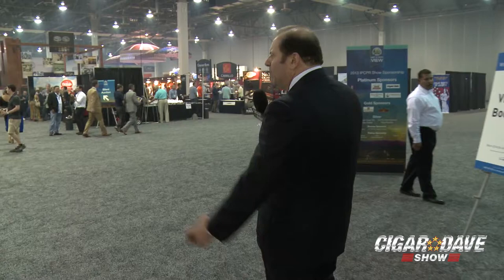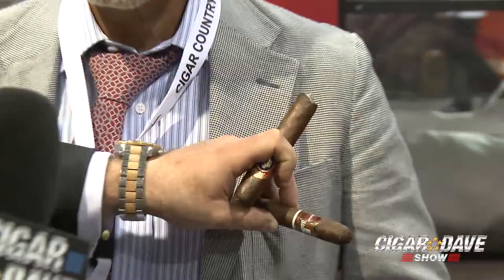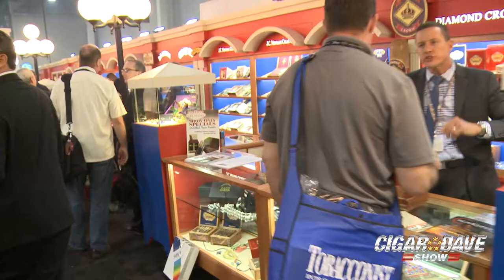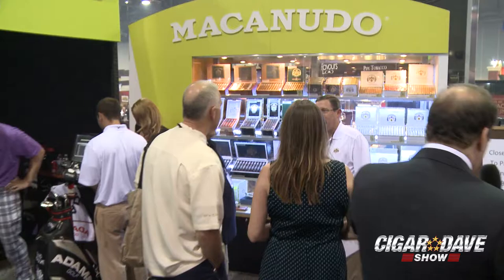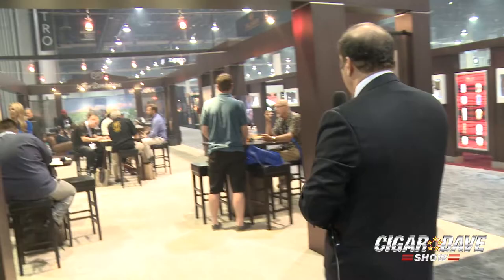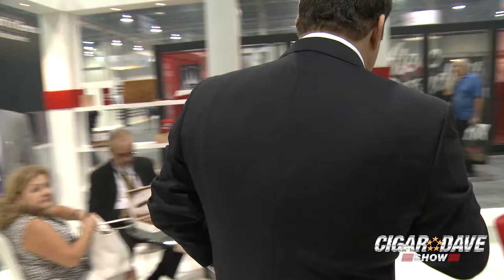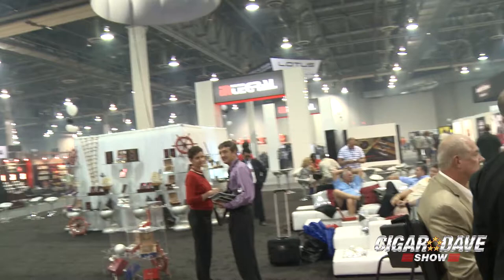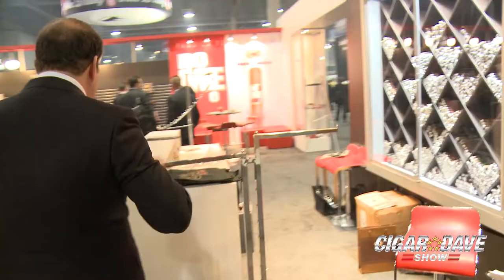Cigar Dave's Exclusive Tour of IPCPR 2013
Cigar Dave gives you an exclusive inside look at the 2013 IPCPR Convention in Las Vegas, NV.  For the first time in the 81 year history of the convention, Cigar Dave provided 3 LIVE telecasts from the floor of the Sands Expo Center.